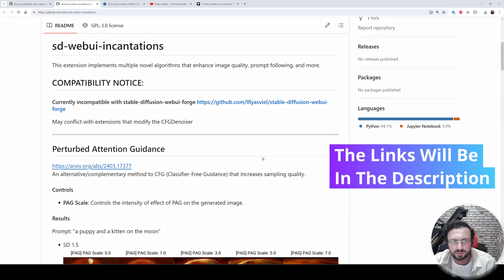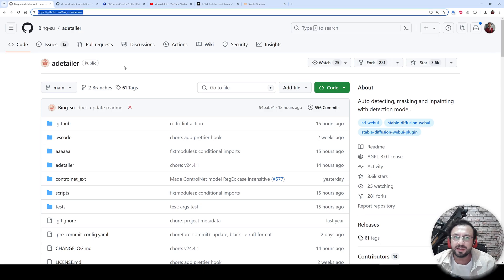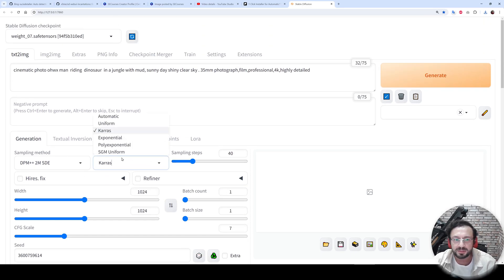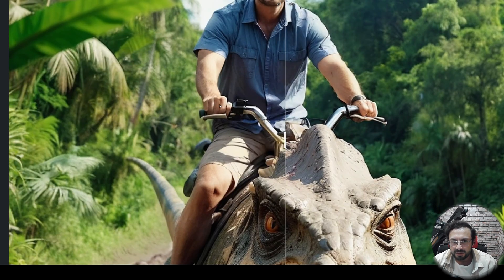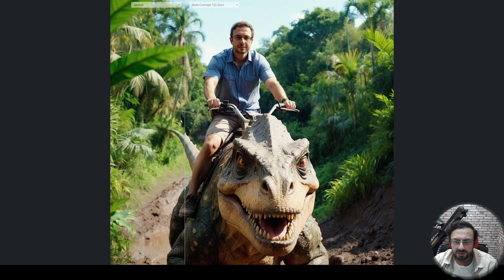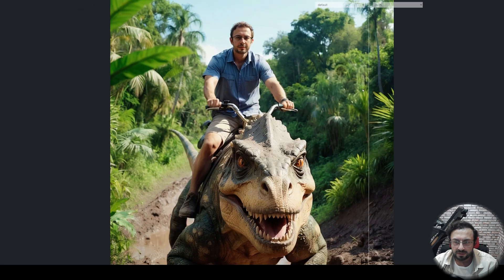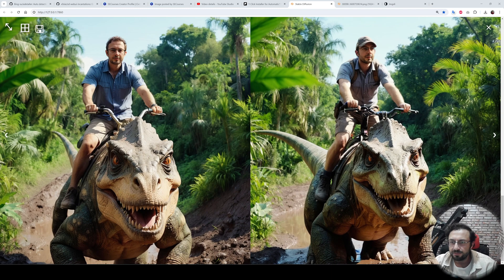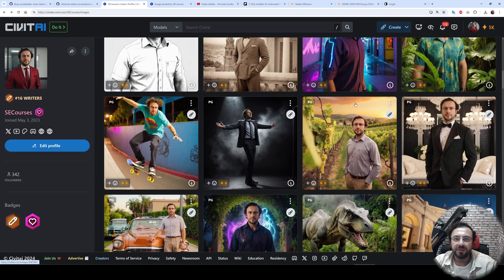Improve Stable Diffusion Prompt Following & Image Quality Significantly With Incantations Extension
Stable Diffusion Incantations extension is the newest improvement to the text to image generation pipeline. With Incantations extension by using Perturbed Attention Guidance, Multi-Concept T2I-Zero and Seek for Incantations you can improve your image generation quality significantly. By utilizing these newest SOTA algorithms, Stable Diffusion SD 1.5 and SDXL models can follow your prompts significantly better. In this tutorial, I will show you how to install Incantations extension on Stable Diffusion Automatic1111 SD Web UI and utilize Perturbed Attention Guidance, Multi-Concept T2I-Zero and Seek for Incantations algorithms.

An alternative/complementary method to CFG (Classifier-Free Guidance) that increases sampling quality.

Controls
PAG Scale: Controls the intensity of effect of PAG on the generated image.

Also implements some methods from "Enhancing Semantic Fidelity in Text-to-Image Synthesis: Attention Regulation in Diffusion Models"

Corrections by Similarities
Reduces the contribution of tokens on far away or conceptually unrelated tokens.

Cross-Token Non-Maximum Suppression
Attempts to reduces the mixing of features of unrelated concepts.

Controls:
Step End: After this step, the effect of both CbS and CTNMS ends.
Correction by Similarities Window Size: The number of adjacent tokens on both sides that can influence each token
CbS Score Threshold: Tokens with similarity below this threshold have their effect reduced
CbS Correction Strength: How much the Correction by Similarities effects the image.
Alpha for Cross-Token Non-Maximum Suppression: Controls how much effect the attention maps of CTNMS affects the image.
EMA Smoothing Factor: Smooths the results based on the average of the results of the previous steps. 0 is disabled.
Known Issues:
Can error out with image dimensions which are not a multiple of 64

Seek for Incantations:

Generates an image following the prompt, then uses CLIP text/image similarity to add on to the prompt and generate a new image.

Controls:
Append Generated Caption: If true, will append an additional interrogated caption to the prompt. For Deepbooru Interrogate, recommend disabling.
Deepbooru Interrogate: Uses Deepbooru to interrogate instead of CLIP.
Delimiter: The word to separate the original prompt and the generated prompt. Recommend trying BREAK, AND, NOT, etc.
Word Replacement: The word/token to replace dissimilar words with.
Gamma: Replaces words below this level of similarity with the Word Replacement.
For example, if your prompt is "a blue dog", delimiter is "BREAK", and word replacement is "-", and the level of similarity of the word "blue" in the generated image is below gamma, then the new prompt will be "a blue dog BREAK a - dog"

A WIP implementation of the "prompt optimization" methods are available in branch "s4a-dev2"

Credits
The authors of the papers for their methods:

 Seek for Incantations: Towards Accurate Text-to-Image Diffusion Synthesis through Prompt Engineering
 Chang Yu and Junran Peng and Xiangyu Zhu and Zhaoxiang Zhang and Qi Tian and Zhen Lei

 Multi-Concept T2I-Zero: Tweaking Only The Text Embeddings and Nothing Else
 Hazarapet Tunanyan and Dejia Xu and Shant Navasardyan and Zhangyang Wang and Humphrey Shi

 Self-Rectifying Diffusion Sampling with Perturbed-Attention Guidance
 Donghoon Ahn and Hyoungwon Cho and Jaewon Min and Wooseok Jang and Jungwoo Kim and SeonHwa Kim and Hyun Hee Park and Kyong Hwan Jin and Seungryong Kim